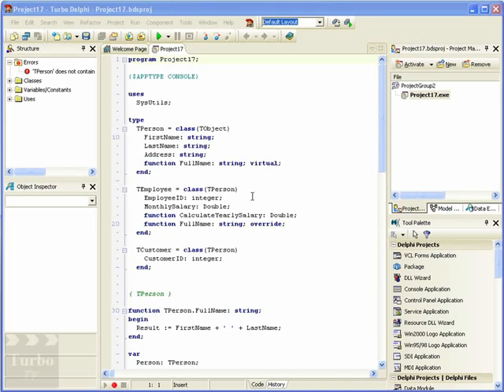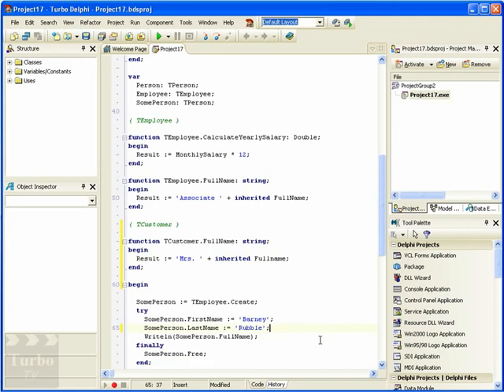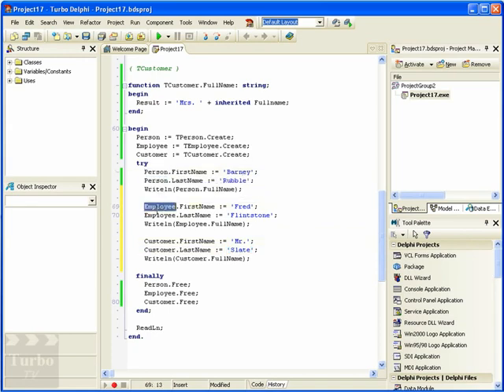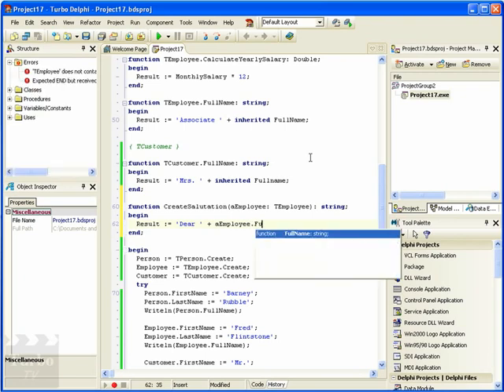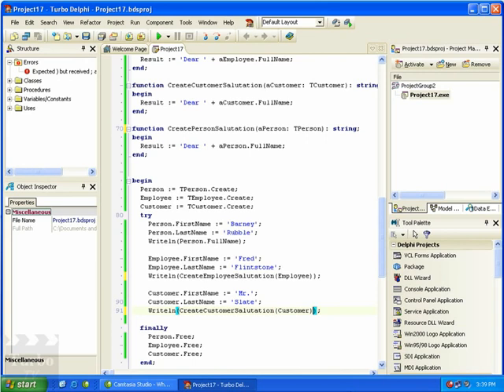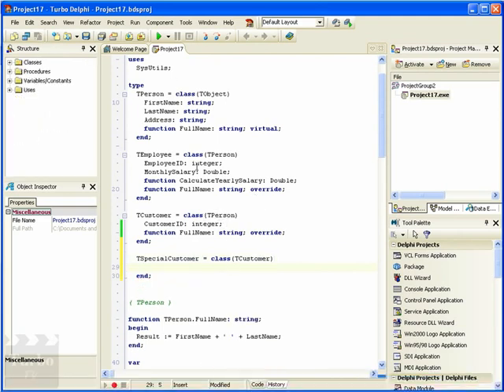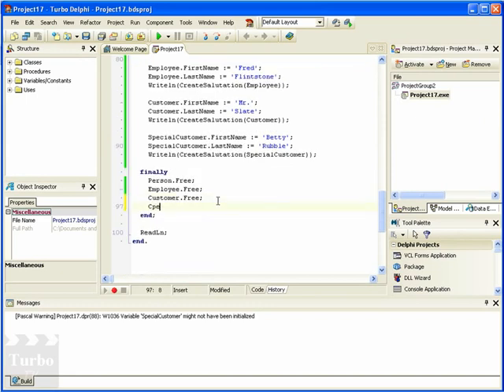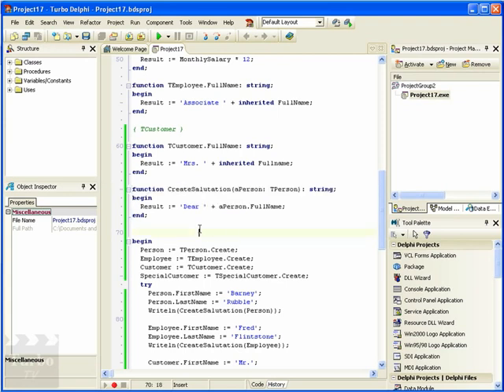Turbo Delphi - WhyOOP